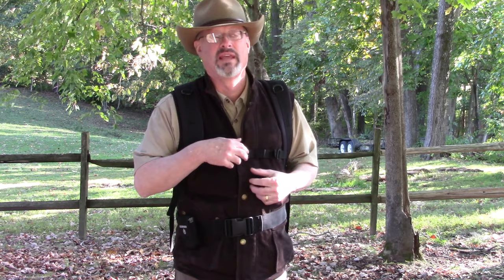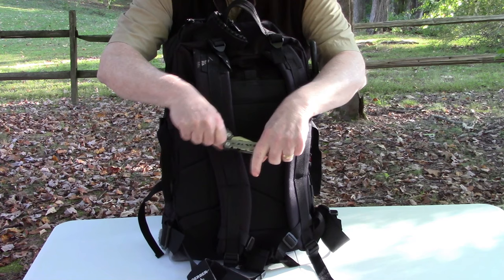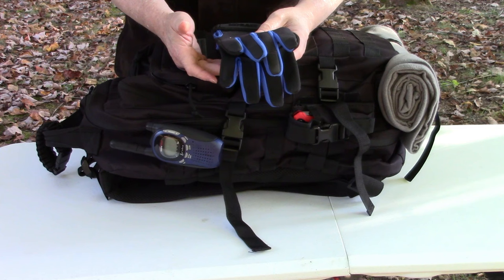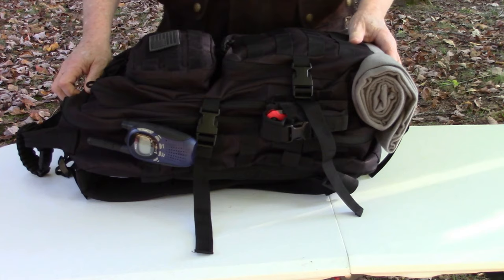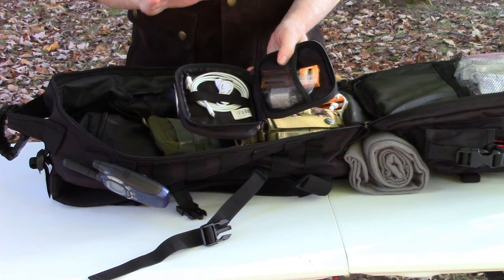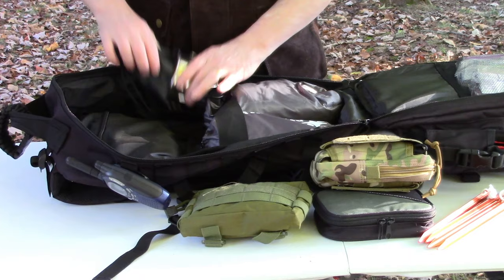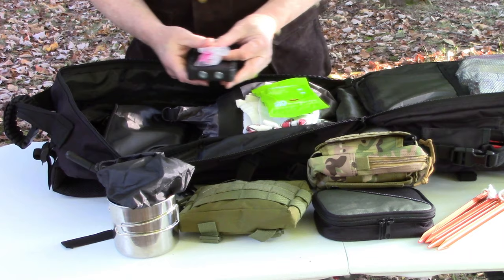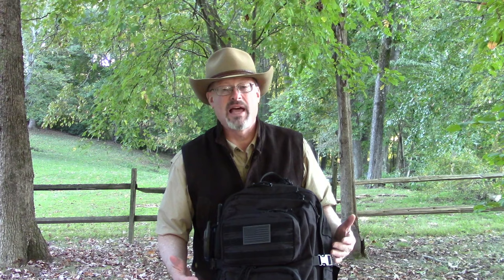MY MEDIUM DISTANCE GET HOME BAG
I thought it might be fun to look at how my personal Get Home Bag is set up.  Bear in mind, I do not work 25-30 miles from home.  Rather, I work only about 3 miles from home.  My travel time will be much less, I am very familiar with the ground between work and home, and have lots of friends along the way.  This bag is set up so that I can get home in an emergency when I cannot use my truck.  I welcome comments on my bag and suggested improvements.

Here are links to some of the items in my Get Home Bag:

Reebow Backpack

Kobalt Standard Glove

Energizer Headlamp

Holtzman Neck Knife

Craftsman Folding Knife

Pteromy Poncho

Extremus Camp Stove